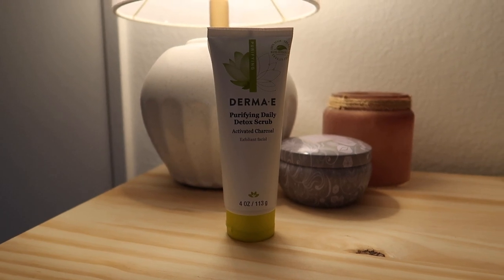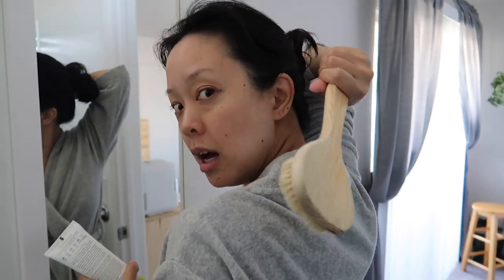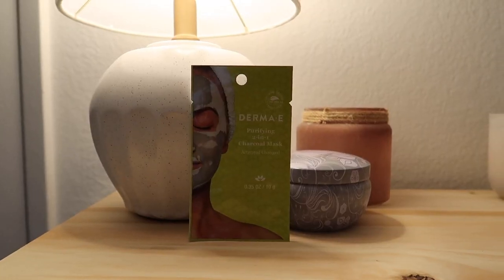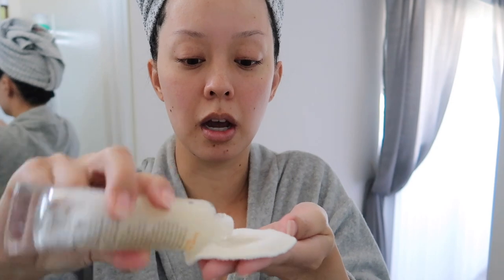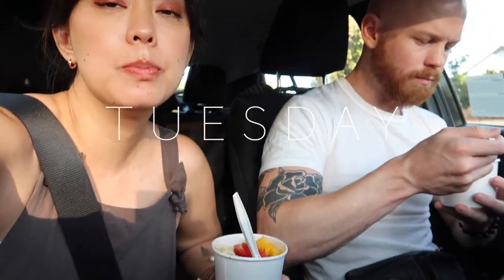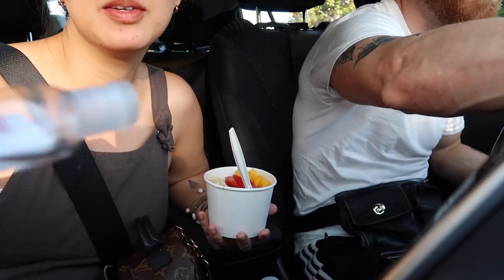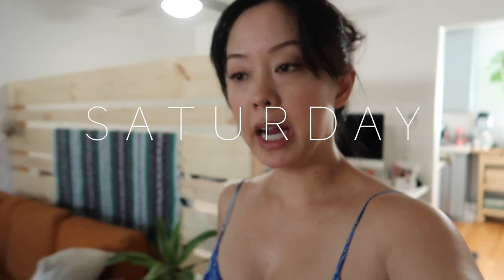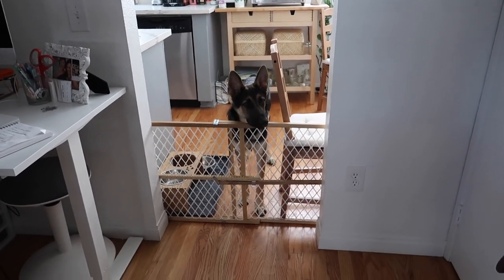how to prevent back acne (pregnancy vlogs)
20 weeks pregnant and I found a solid pregnancy safe routine to prevent back acne (backne) and really any hormonal acne and body acne.

We also update you on my pregnancy workout, 2nd trimester pregnancy, my mental health, and what's been going on.

- flirt poll

Tik Tok ➭ @sereinwu
Facebook ➭ @sereinwu
twitter ➭ @sereinwu

Rakuten get $10 & earn cash back while you shop!